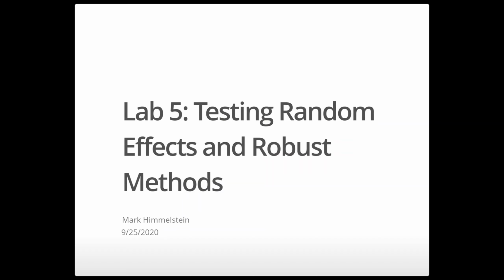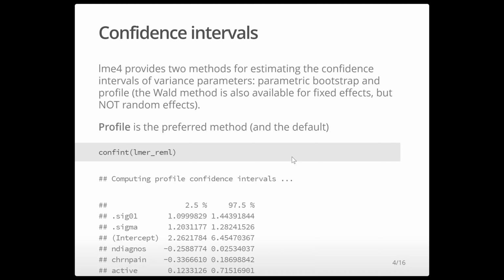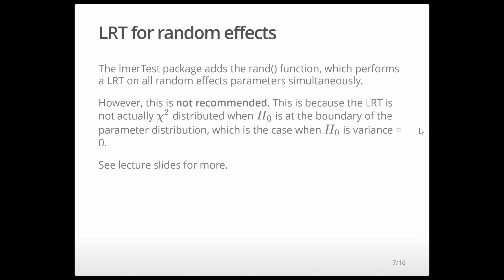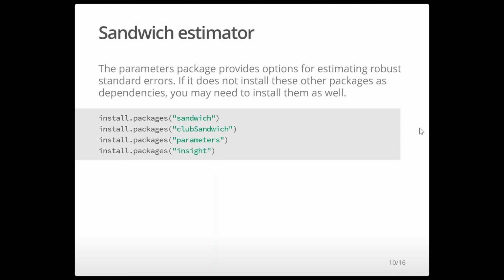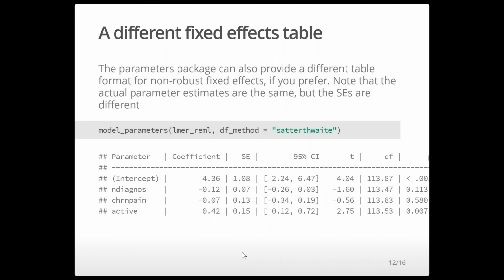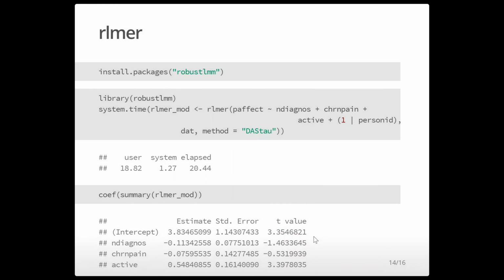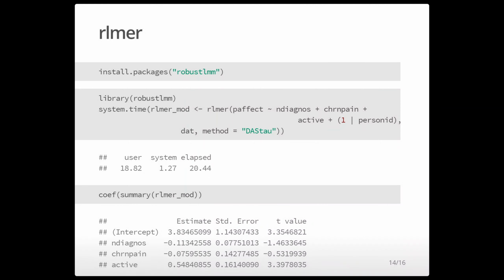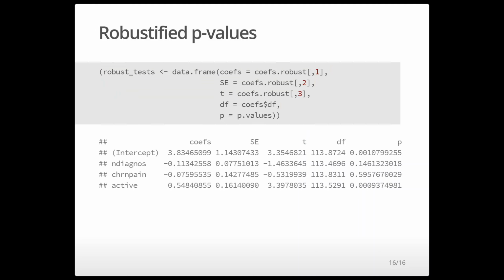Lab 5 Testing Random Effects and Robust Methods